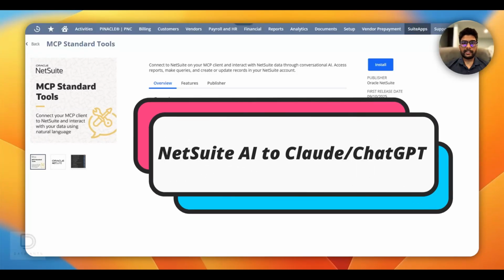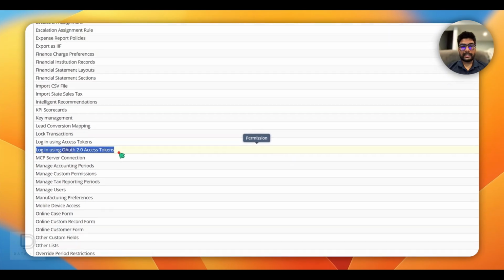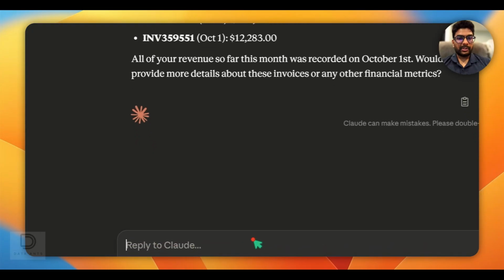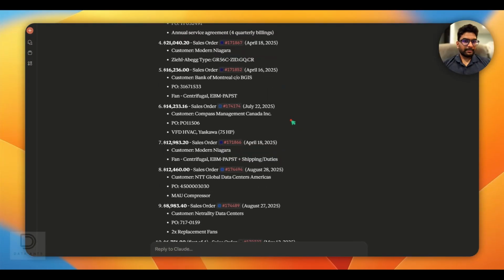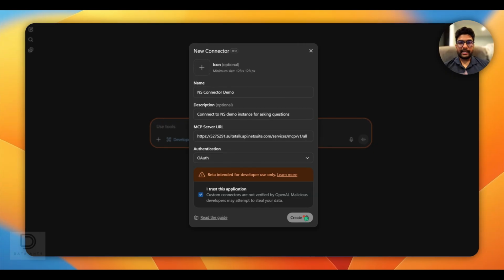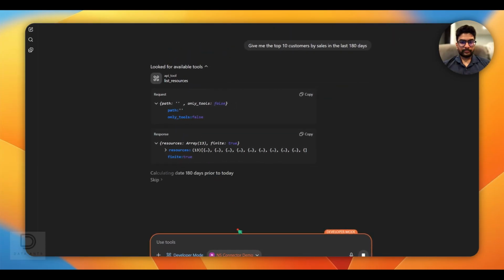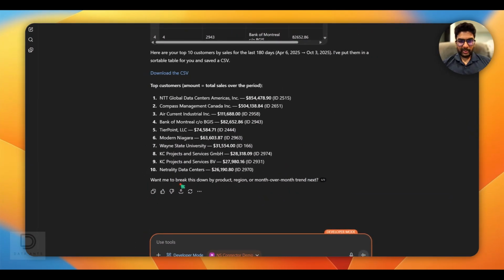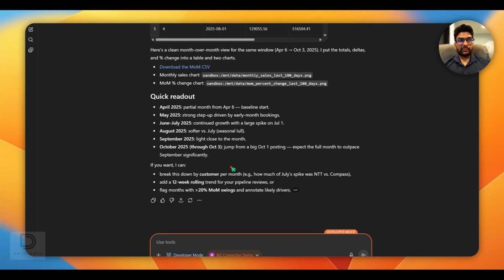Connect ChatGPT/Claude to NetSuite (AI Connector): Setup and Demo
Turn ChatGPT/Claude into a natural-language front end for NetSuite using the official AI Connector (MCP). In this step-by-step tutorial, we’ll cover required NetSuite features & permissions, creating the ChatGPT connector, and running real prompts for SuiteQL.

Enabling SuiteCloud/OAuth2/REST WS and creating a least-privilege role

Setting up the ChatGPT/Claude ↔ NetSuite connector (MCP URL, auth)

Demo

About DataAnts
NetSuite. Automation. Insights. We help teams implement NSAW/NSPB, build automations, and ship AI-powered reporting.

- SuiteQL generator for NetSuite via AI